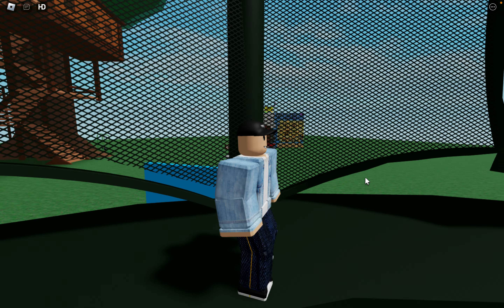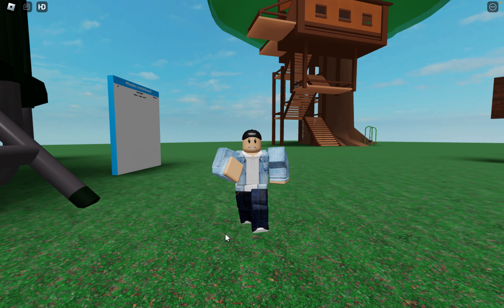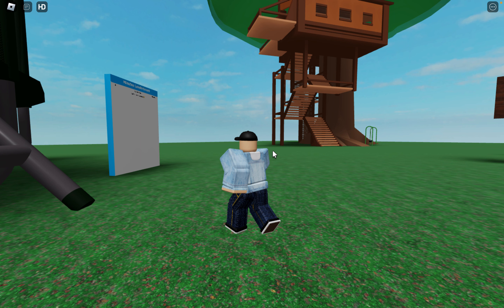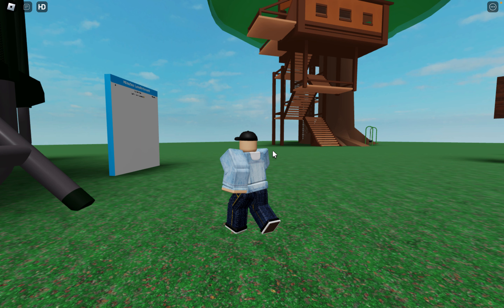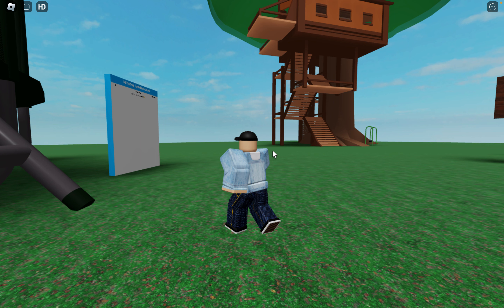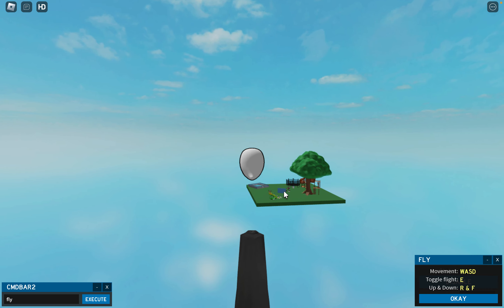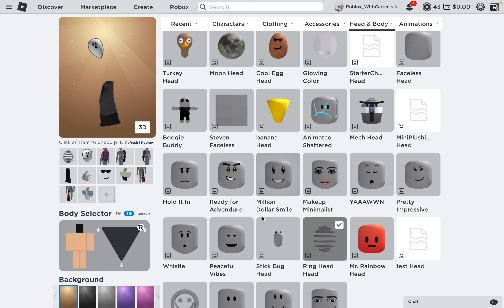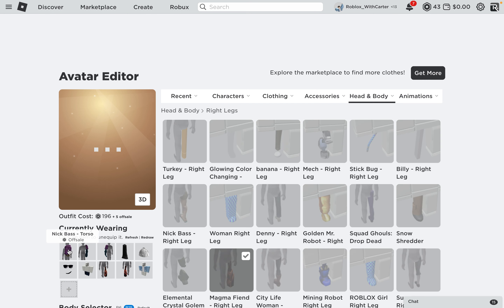How to make headless, invisible, and tiny avatar in Roblox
Sub to Roblox With Carter

Follow my group!

I hope you liked the video. I cant do a long discription  becuase my comupter is so laggy. next video will be on a different comuterp...